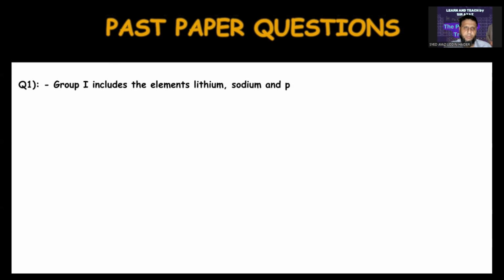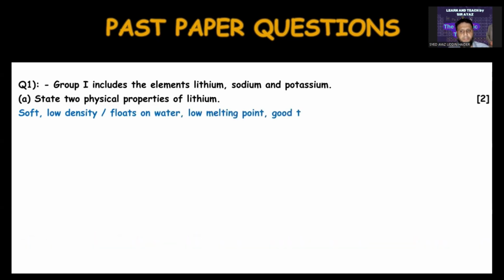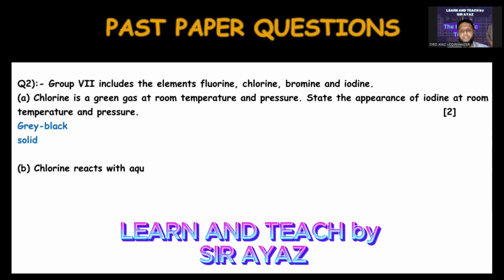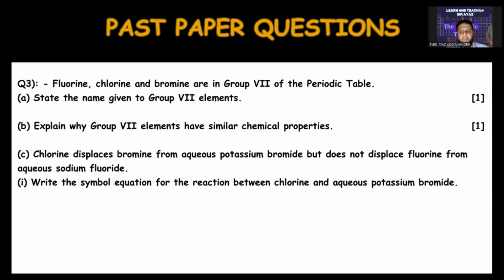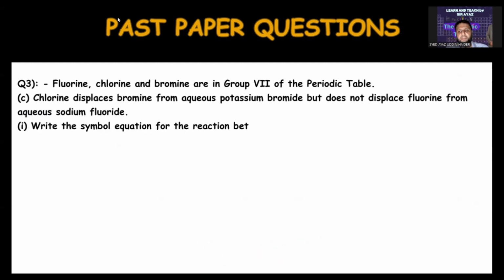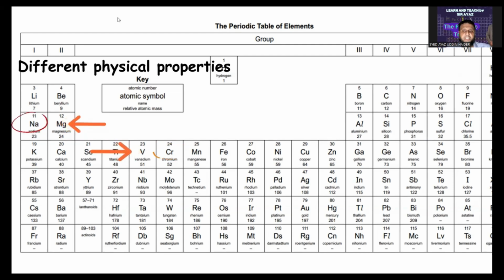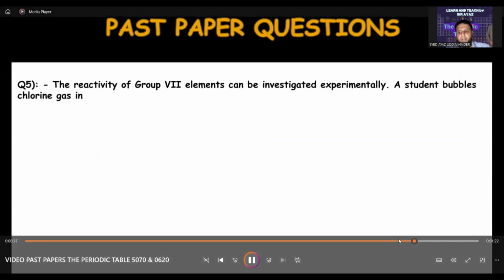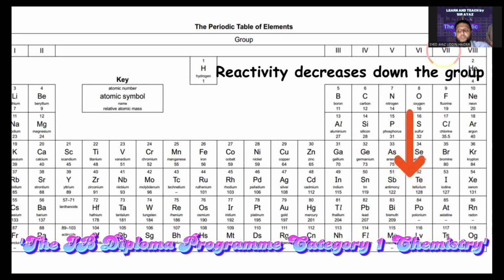VIDEO PAST PAPERS THE PERIODIC TABLE 5070 & 0620